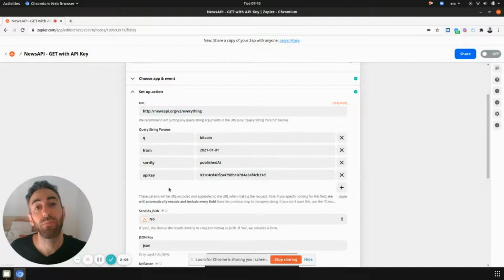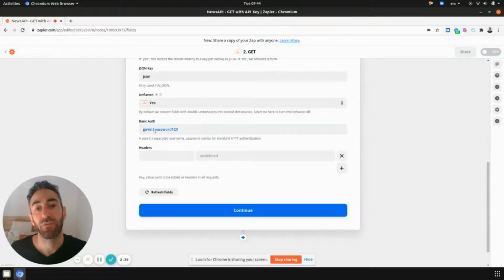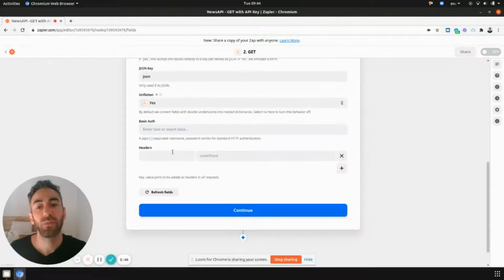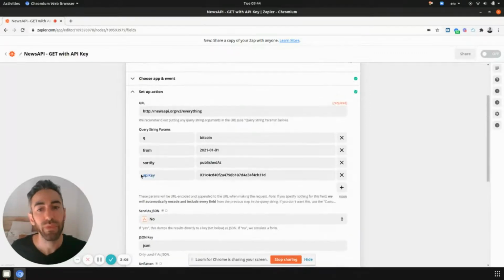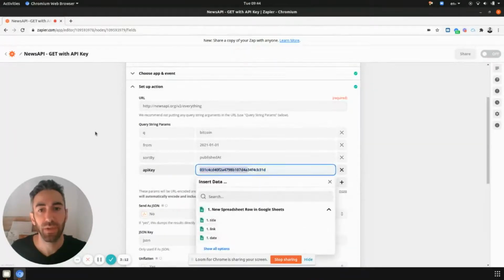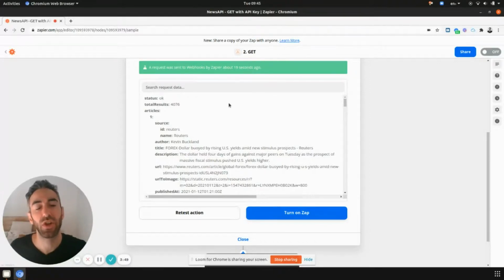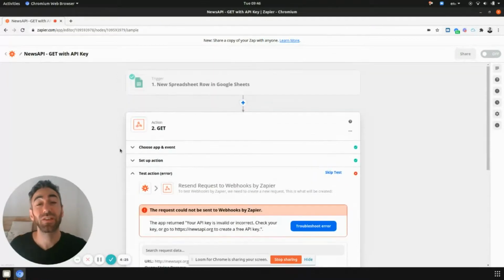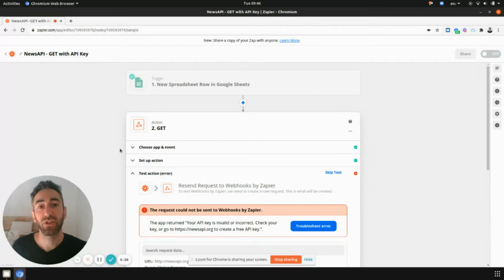Zapier Webhooks Automation Tutorial: How to Fetch or Send Data in Zapier That Needs an API Key